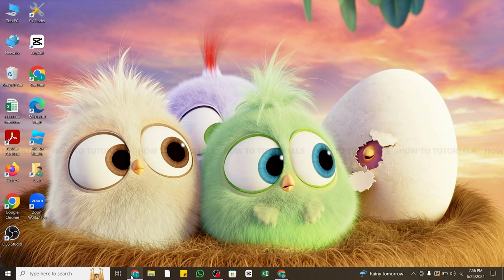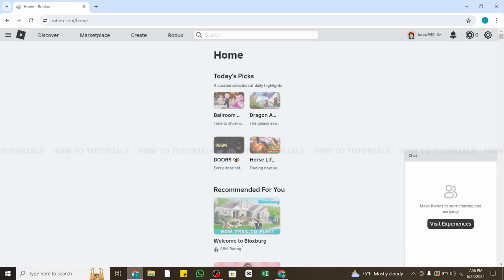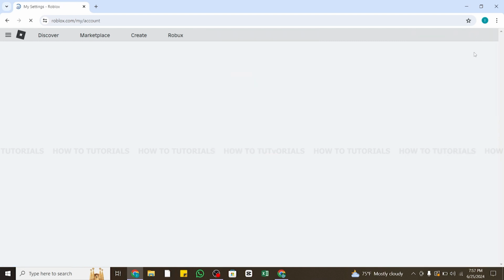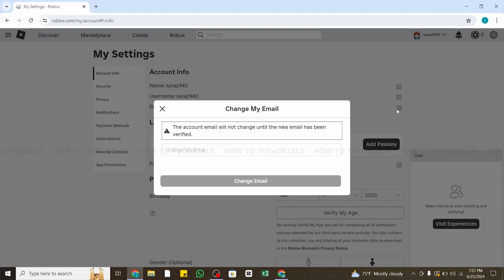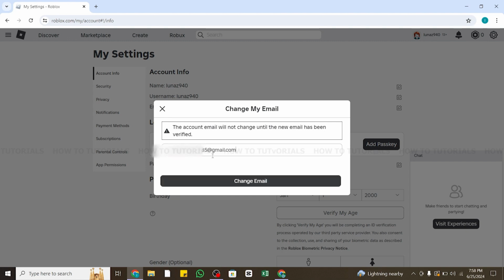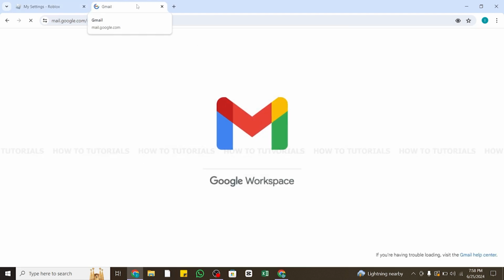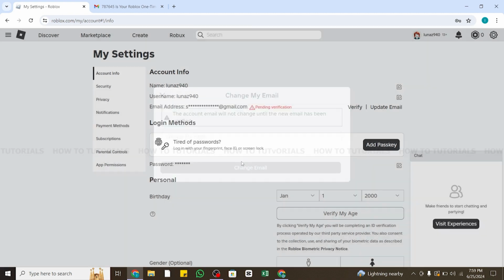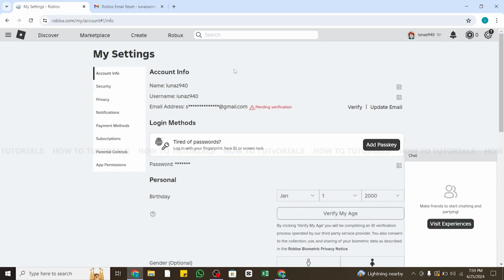How To Remove Email From Roblox Account 2024 | Delete Your Email From Roblox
"How To Remove Email From Roblox Account 2024 | Delete Your Email From Roblox" - A Video Guide by How To Tutorials.

Learn how to remove an email from your Roblox account with this step-by-step guide. We'll walk you through the process of updating your account settings to delete the associated email. Perfect for users looking to manage their Roblox account details securely and efficiently.